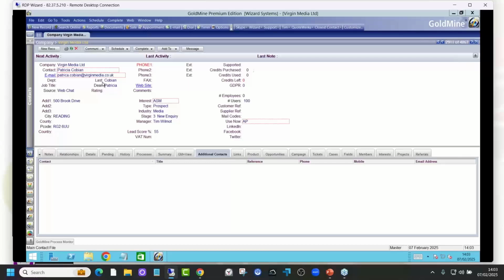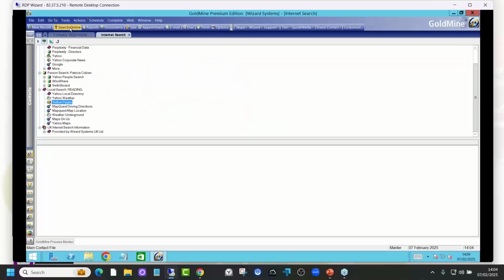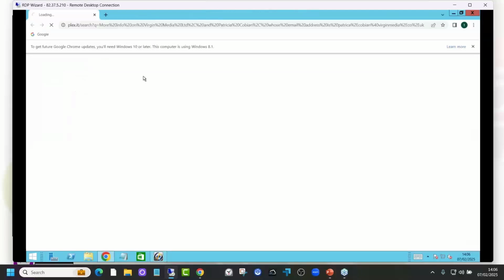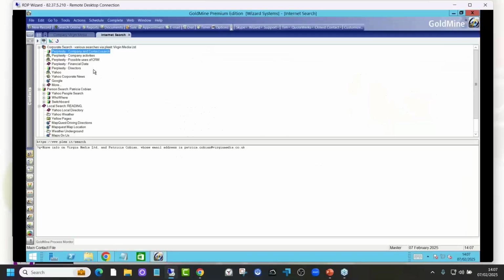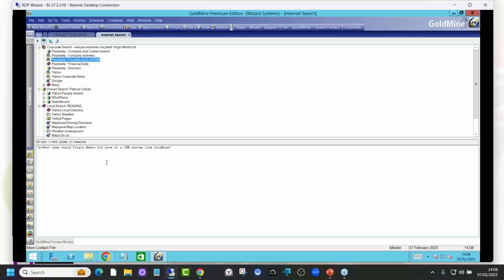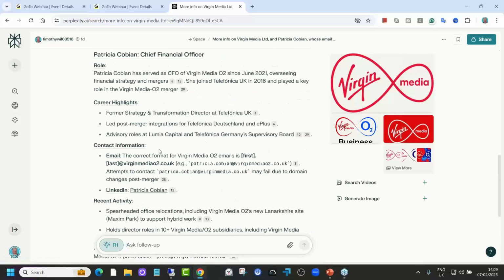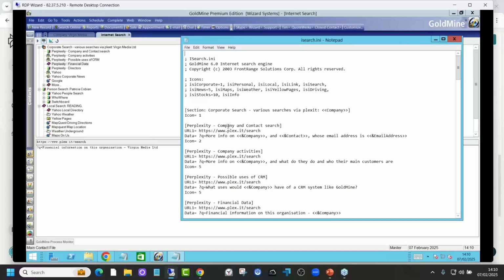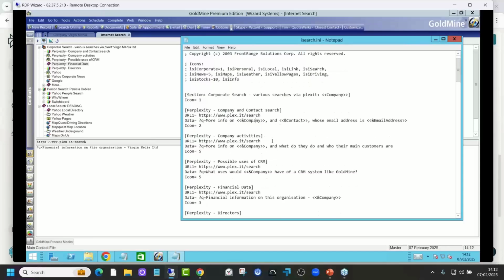GoldMine CRM AI Hacks: Automate Lead Research Like a Pro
Companies using CRM+AI tools see 47% faster lead qualification. See how you can easily use AI in GoldMine CRM!